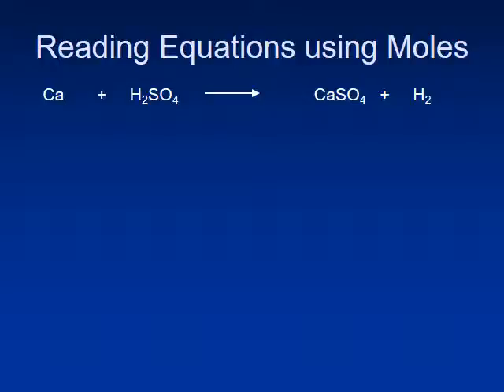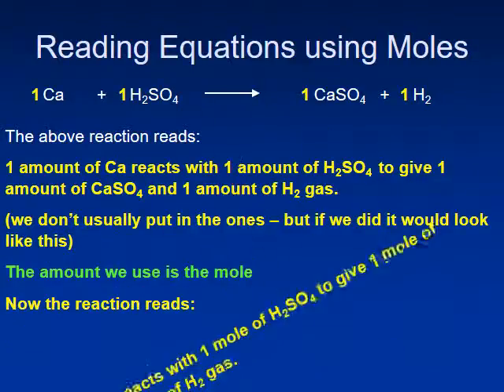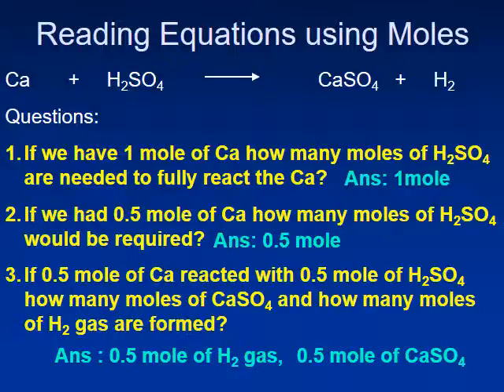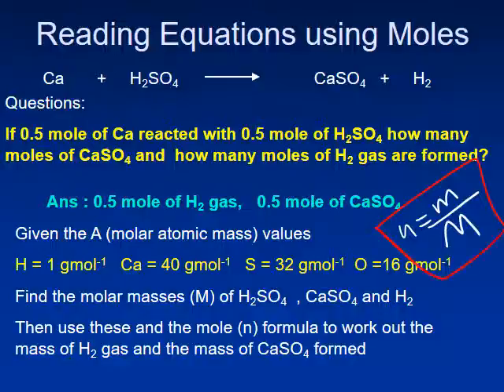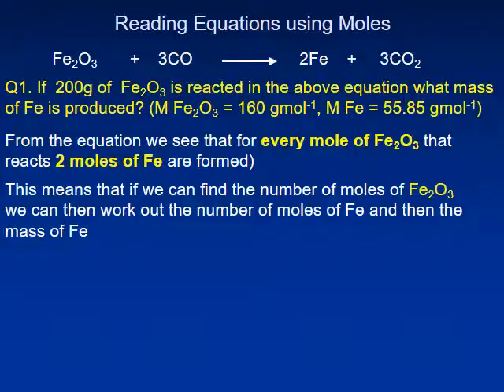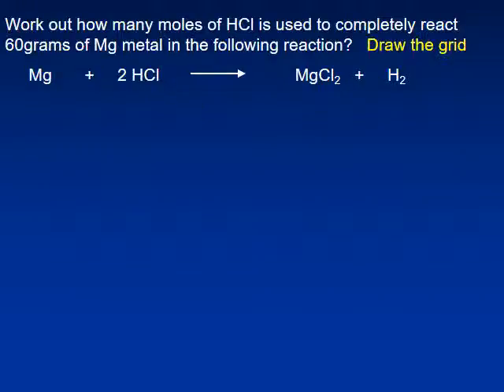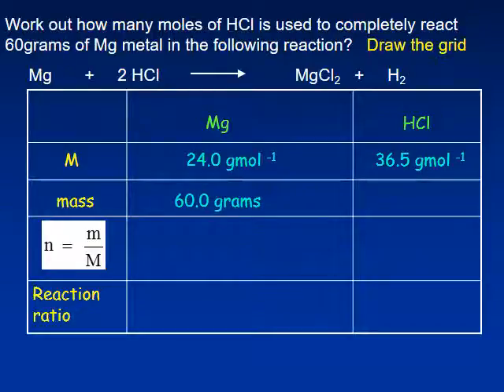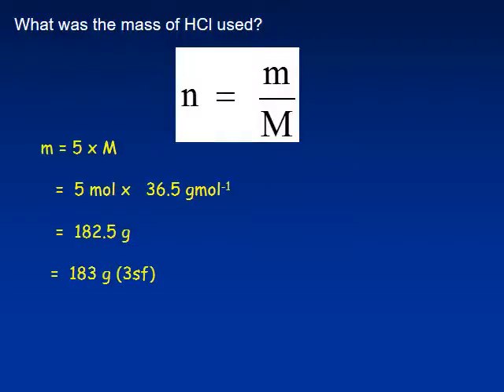Stoichiometry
Senior chemistry lesson on using stoichiometry to calculate reaction masses